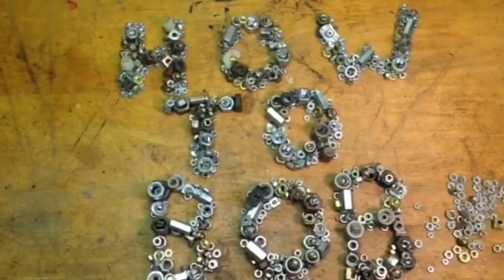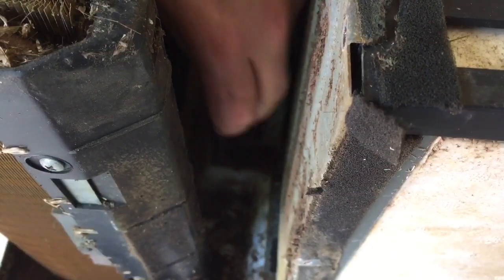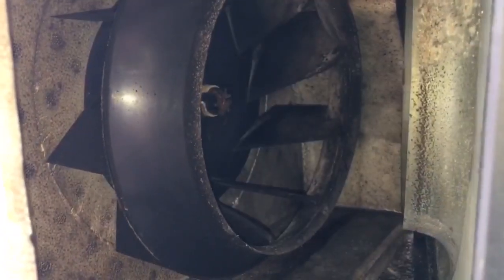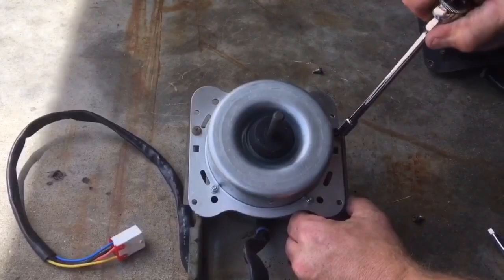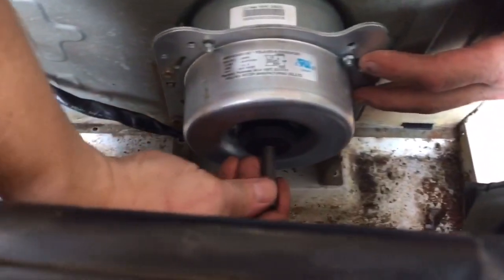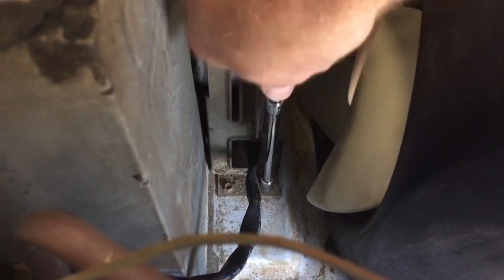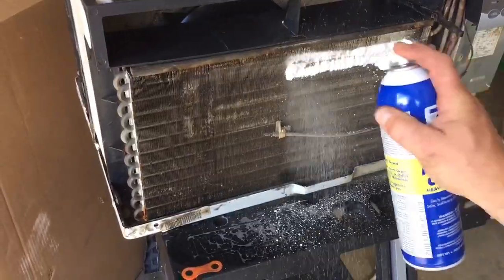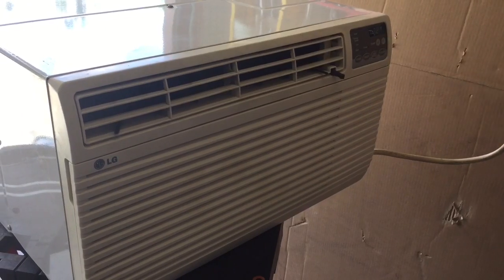Replacing the fan/blower motor in an LG Air Conditioner